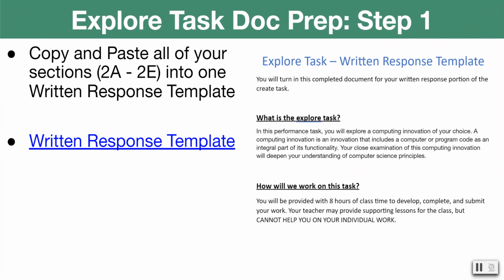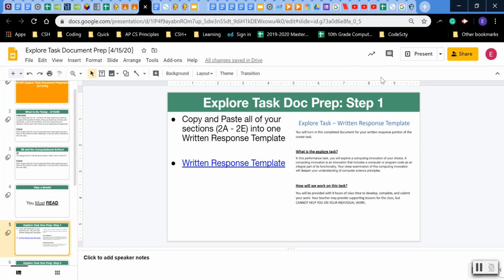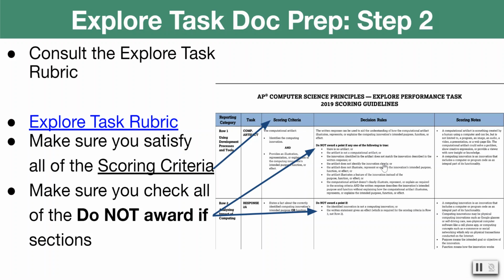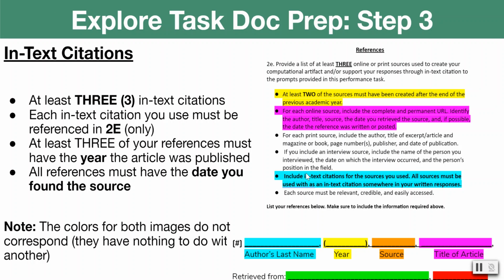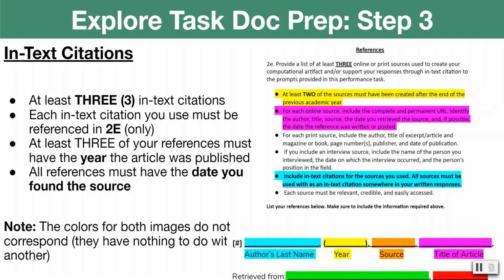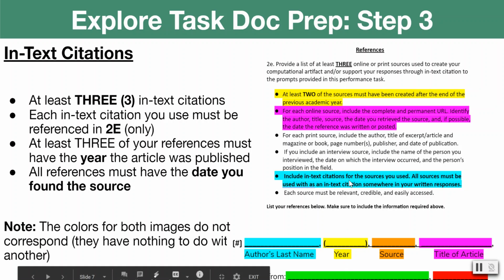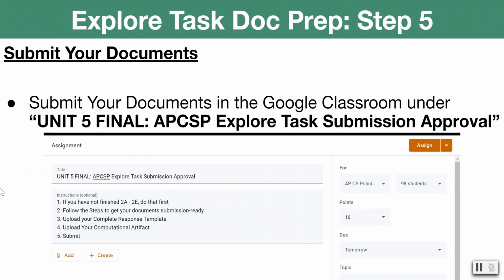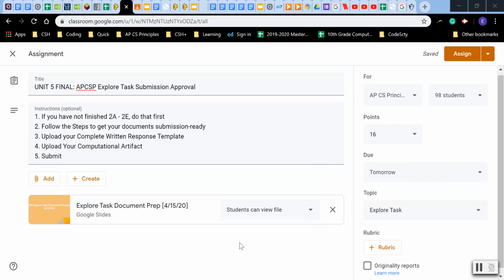APCSP Explore Task Document Submission Prep